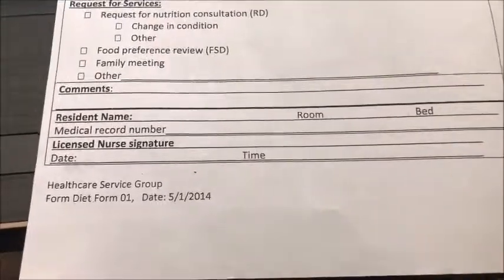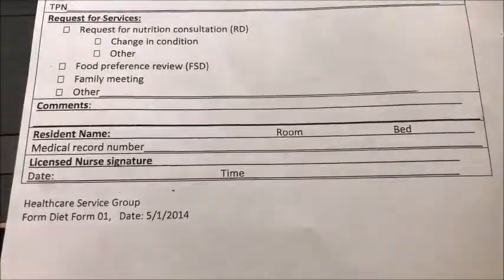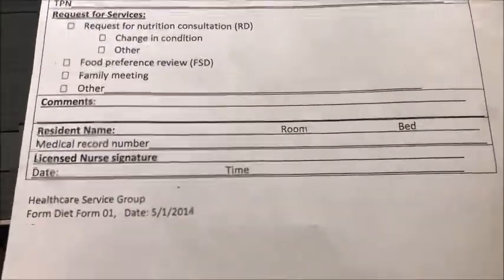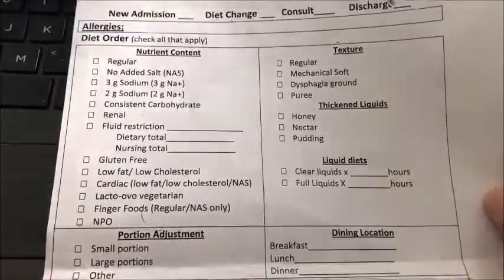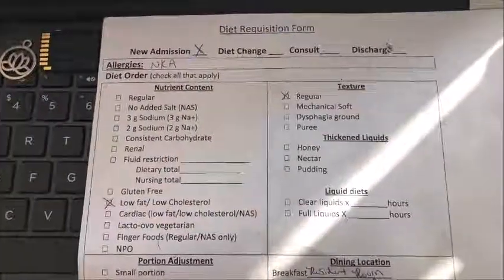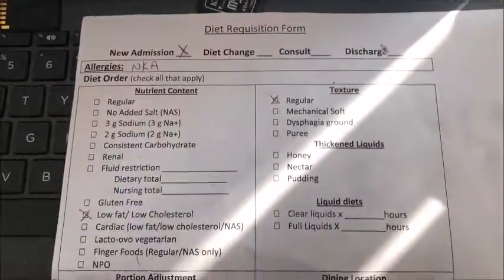NURSING HOW TO: Diet Requisition Forms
How to fill out a diet requisition form :)